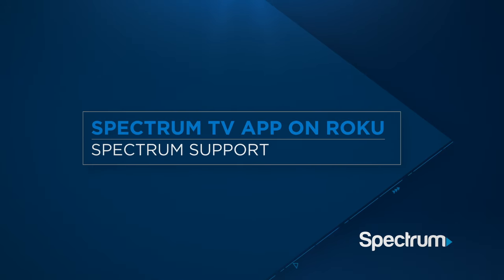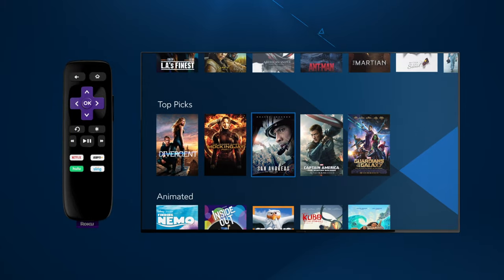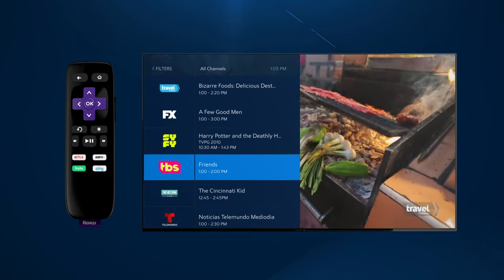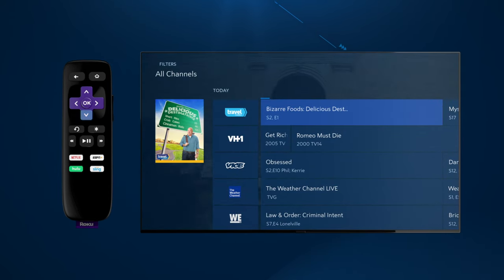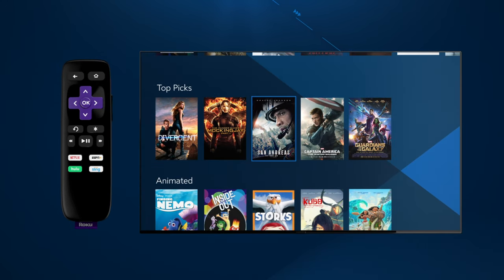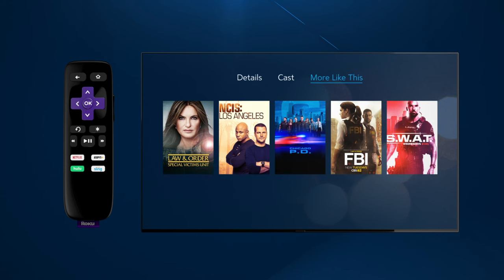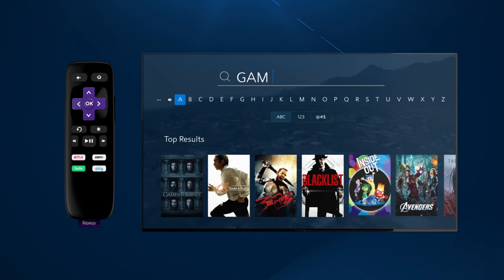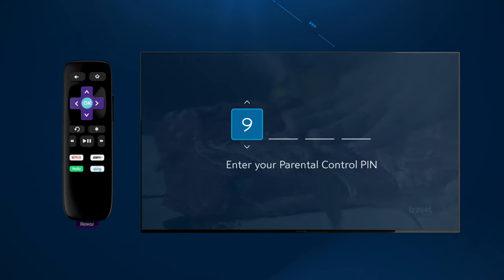Using the Spectrum TV App on Roku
Watch live TV, browse the guide and view On Demand programming with the Spectrum TV app on your Roku device. Watch this video to learn more.

For more information on the Spectrum TV app on Roku